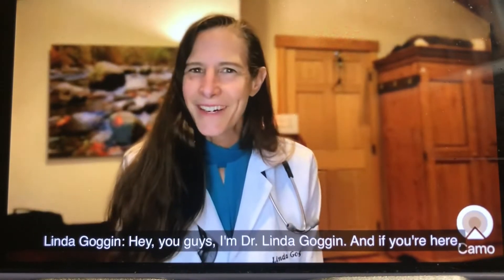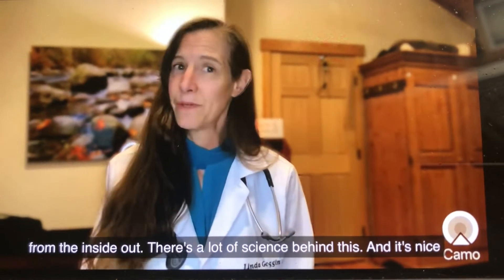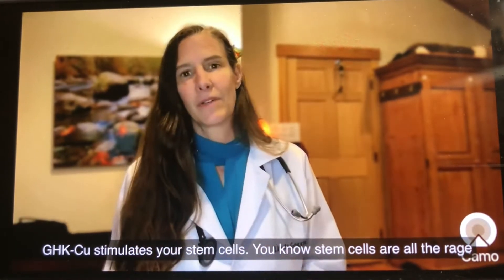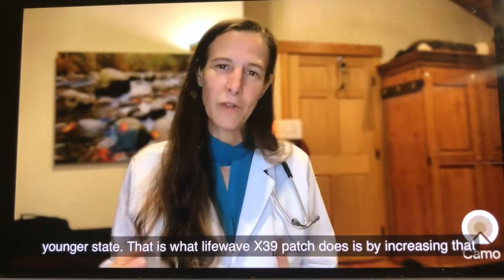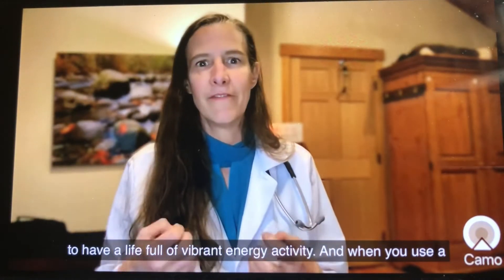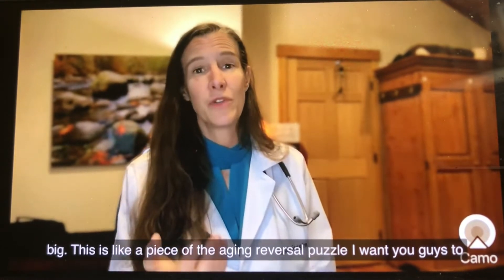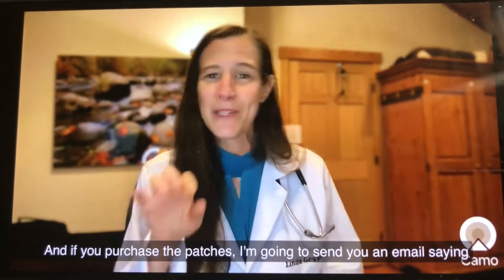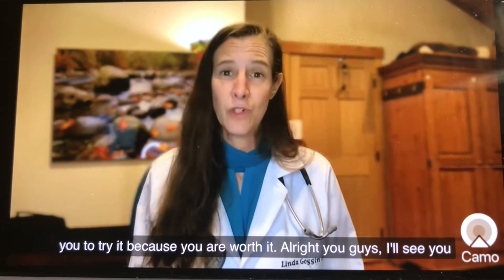X39/X49 PATCHES CURED MY IMPOTENCE, BACK PAIN & ARTHRITIS!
Get fit and feel better before it’s too late!!